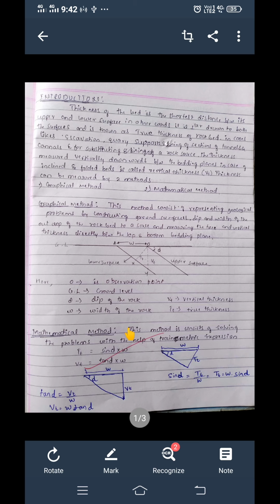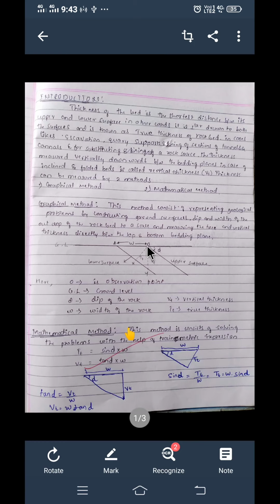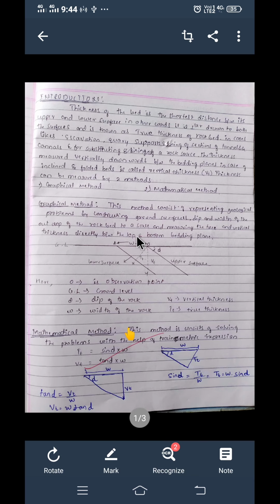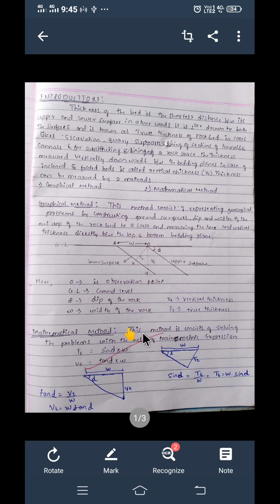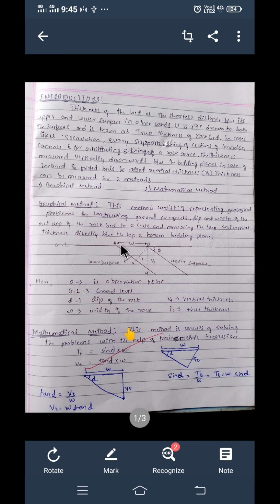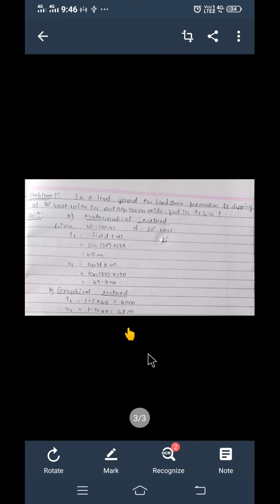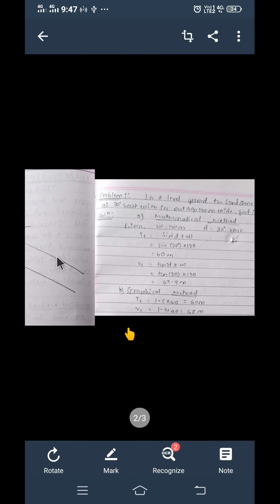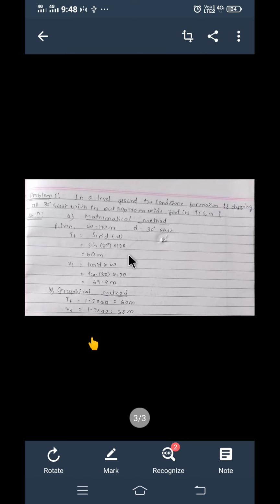June 12, 2020